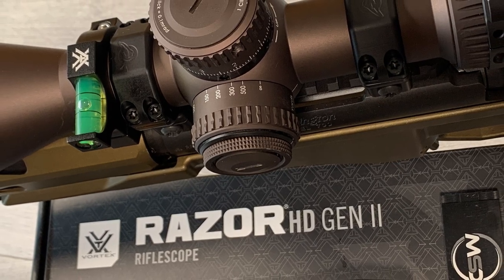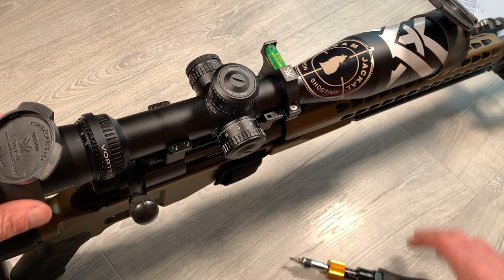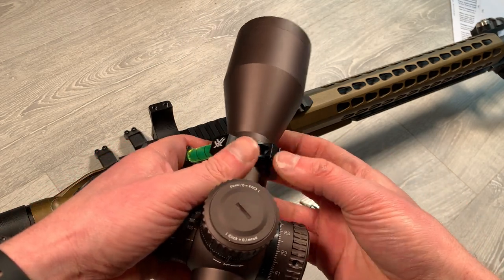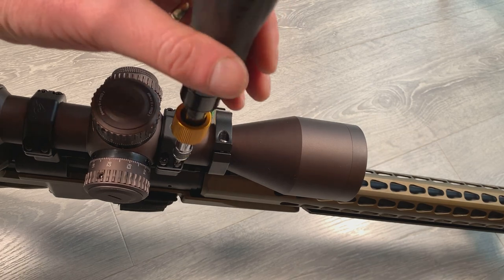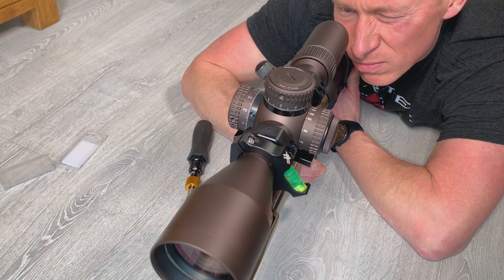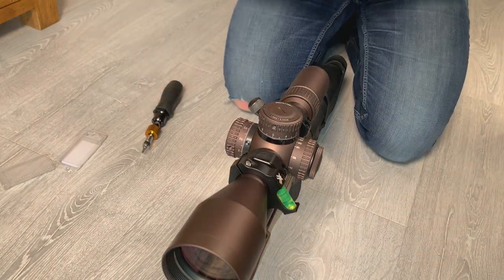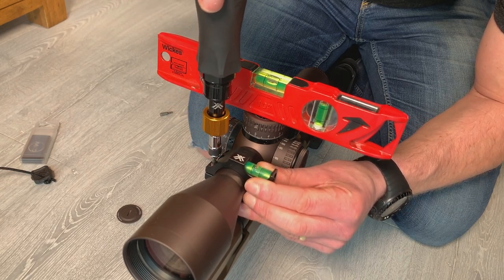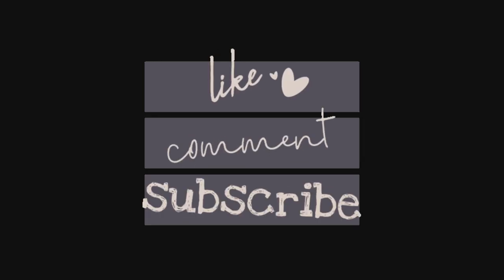Fitting a Vortex Razor HD GEN II - Eye Relief and Reticle Alignment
In this video, I demonstrate fitting a Vortex Razor HD GEN II - Eye Relief and Reticle Alignment.  I remove my old scope, then fit the VORTEX RAZOR HD GEN II 4.5-27X56 FFP scope, fit a Vortex bubble level and set the correct eye relief and reticle alignment

EYE RELIEF AND RETICLE ALIGNMENT
After installing the bottom ring halves on the mounting base, place the riflescope on the bottom ring halves and loosely install the upper ring halves.
Before tightening the scope ring screws set the riflescope to the maximum magnification.
Slide the riflescope as far forward as possible in the rings.
While viewing through the riflescope in a normal shooting position, slowly slide the riflescope back towards your face. Pay attention to the field of view. Stop sliding the riflescope back as soon as you see the full field of view.
Without disturbing the front-back placement, rotate the riflescope until the vertical crosshair exactly matches the vertical axis of the rifle. Use of a reticle levelling tool, a weight hung on a rope, flat feeler gauges, or a bubble level will help with this procedure.
Note: After aligning the reticle, tighten and torque the ring screws down. Vortex® Optics recommends a torque setting of 15-18 in/lbs on the ring screws.

JOIN
to unlock perks!

SUPPORT
If you like my content and want to help me create even better content by investing in better equipment, you can support my channel through PAYPAL or contact me directly regarding sponsorship opportunities.

CHAPTERS
00:00 Intro
00:17 removing a Vortex Strike Eagle Scope
01:07 Fitting a Vortex bubble level to a VORTEX RAZOR® HD GEN II
01:39 Mounting the VORTEX RAZOR® HD GEN II 4.5-27X56 FFP
02:06 Eye Relief and Reticle Alignment